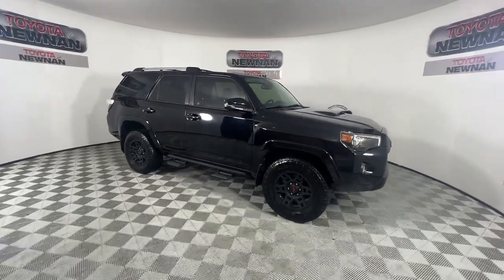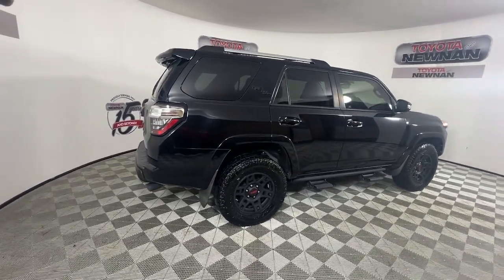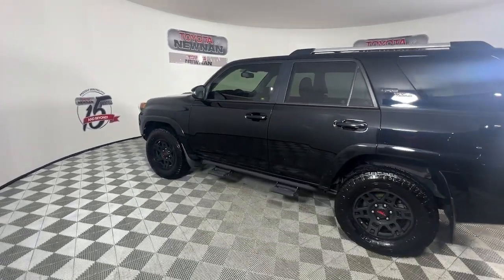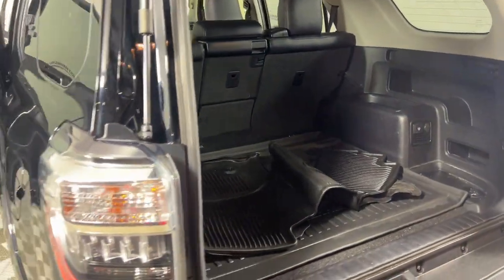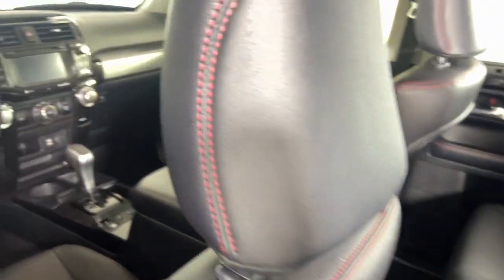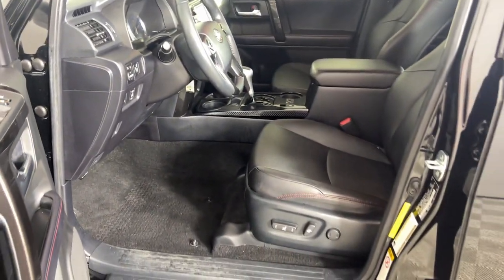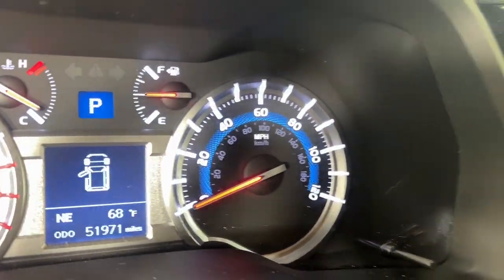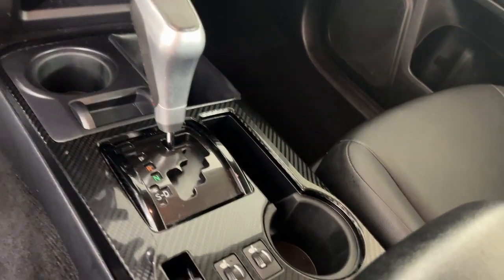2018 Toyota 4Runner Newnan, Peachtree City, Carrolton, Fayetteville, Union City 43961B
Midnight Black Metallic Used 2018 Toyota 4Runner available in 2 Herring Road, Newnan, Georgia at Toyota of Newnan. Servicing the Newnan, Peachtree City, Carrolton, Fayetteville, Union City area.

TOYOTA CERTIFIED Vehicles come standard with a 7 YR/100K WARRANTY* *12 months/12000 mile bumper to bumper warranty*! Our certified vehicles pass an extensive evaluation--each vehicle needs to clear a stringent 160 point inspection by our professionally trained service technicians. Buying an used vehicle can sometimes be a scary process...let us make it easy. Knowing the vehicle you are purchasing is sound both mechanically and cosmetically will allow you to buy with confidence! Come visit us at Toyota of Newnan where we do business one way...the right way!!! We offer financing even with bad credit and can help you get into a new car. *See Tameron for copy of warranties.brbrLeather Heated Seats Sunroof / Moonroof Steering Wheel Controls USB / AUX Ports Bluetooth 4WD Black Graphite Leather 4-Wheel Disc Brakes 8 Speakers ABS brakes Air Conditioning AM/FM radio: SiriusXM Anti-whiplash front head restraints Compass Dual front impact airbags Dual front side impact airbags Electronic Stability Control Emergency communication system: Safety Connect Exterior Parking Camera Rear Front anti-roll bar Front Bucket Seats Front wheel independent suspension Heated door mirrors Illuminated entry Knee airbag Leather Shift Knob Occupant sensing airbag Overhead airbag Radio: Entune Premium Audio w/Navigation Rear anti-roll bar Rear window wiper Remote keyless entry Roof rack: rails only Softex Synthetic Leather Seat Trim Split folding rear seat Steering wheel mounted audio controls Traction control Turn signal indicator mirrors Variably intermittent wipers Wheels: 17 x 7.5 7-Spoke Unique Off-Road Alloy. Odometer is 40056 miles below market average! Toyota 4Runner 2018 TRD Off-Road Premium FOUR WHEEL DRIVE CERTIFIED 4WD 4.0L V6 SMPI DOHC 5-Speed Automatic with Overdrive Midnight Black Metallic